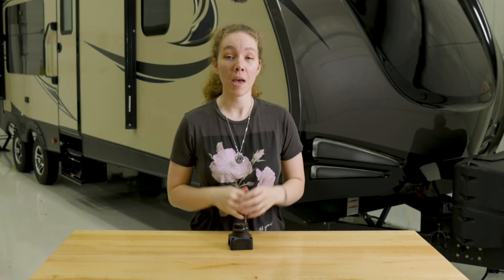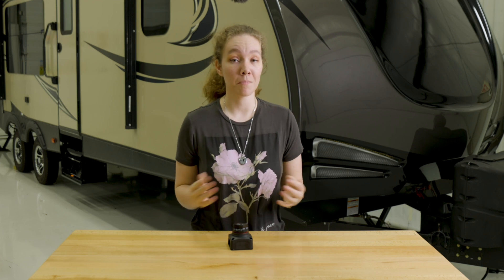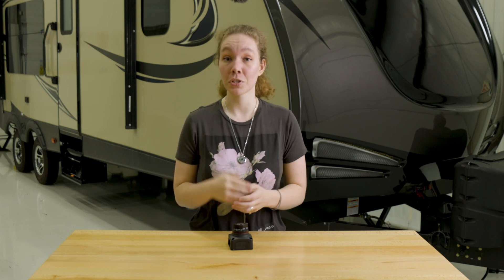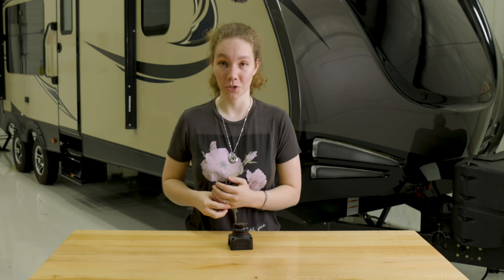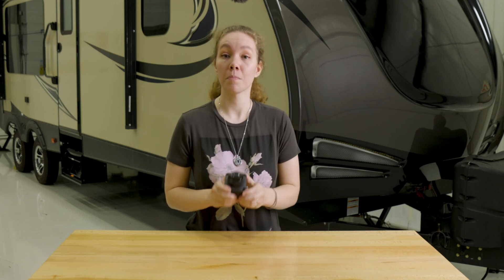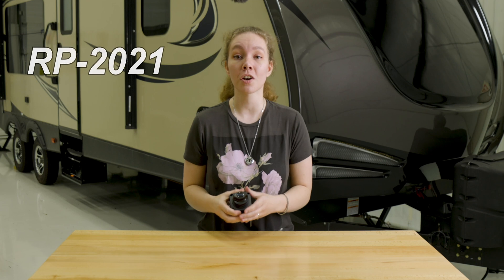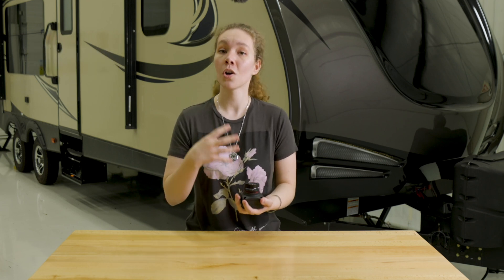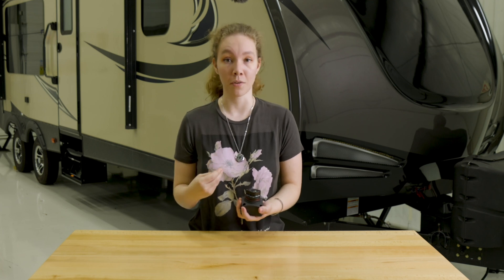RV Battery Disconnect Switch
Using an RV battery while camping is a common thing. The battery helps to power lights, appliances, and more, allowing you to have greater control over your electrical system and allowing you to keep your electrical appliances working even when boondocking. But what if you don't want to use your battery power? Without the right piece in place, you could find yourself using the battery without knowing it. To solve this problem, you can use a battery switch. The basic function of an RV battery switch is to control the battery power draw. This model measures 2 7/8" by 2 7/8" by 3" and is a manual operation model. It is ignition protected and durable. It has heavy duty studs and nuts, with the stud size as 3/8". It can be flush mounted or recess mounted and has removable back and side panels for cable and link access. To operate this model, rotate the knob counterclockwise to the off position to cut the electric current. Press the knob and rotate it clockwise to the on position to connect the electric current. Make sure that you always stop the engine before switching the unit to the off position and never turn off the switch when the engine is running.